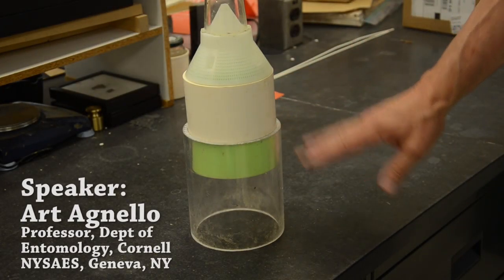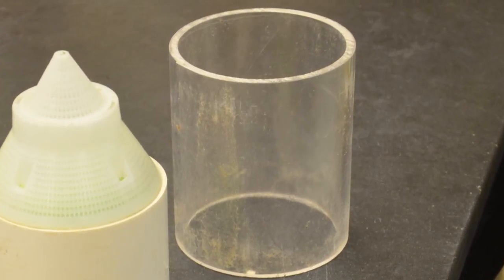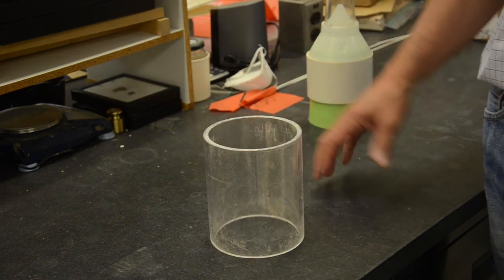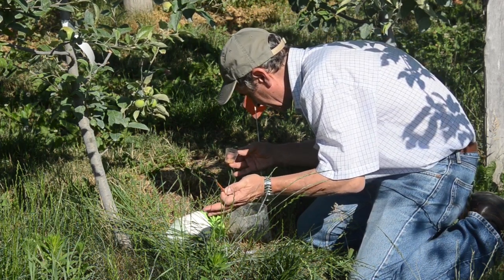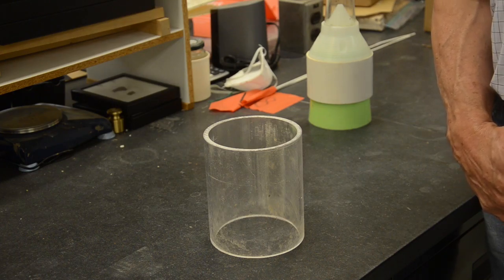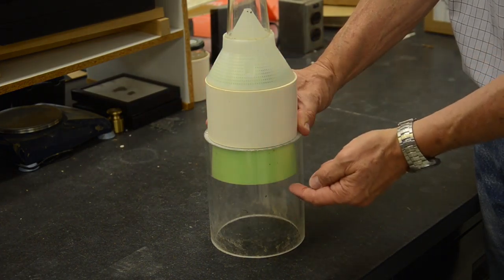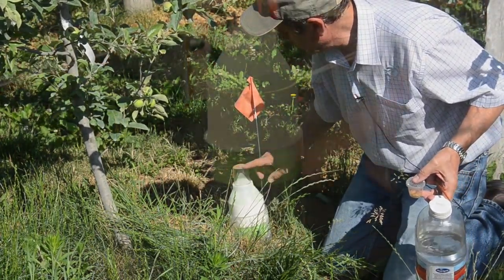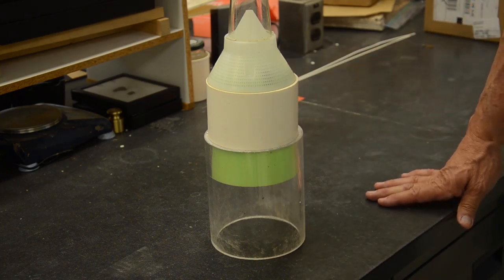Testing the Population of Nematodes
Art Agnello, a professor in the Department of Entomology at Cornell University, describes the setup he uses to test if nematodes are present in the field and if they are able to control the Plum Curculio larvae.